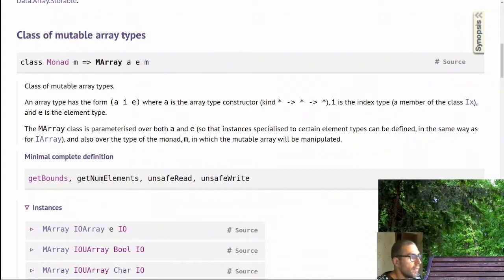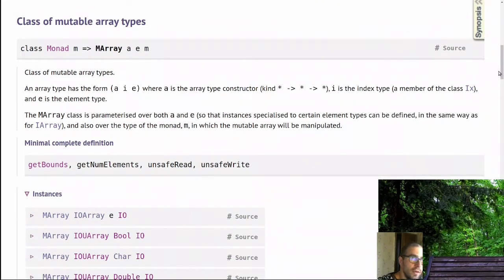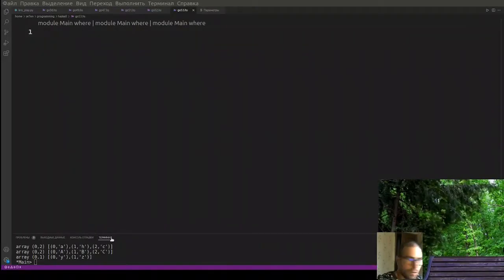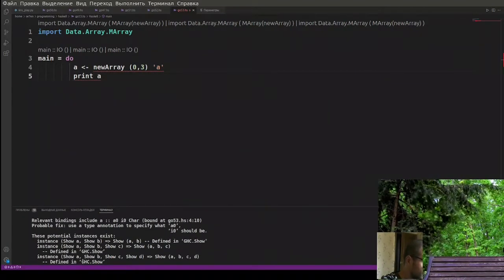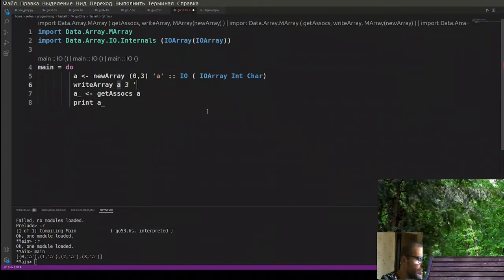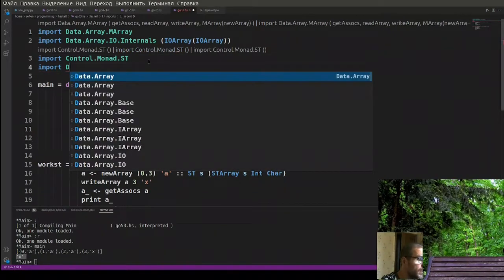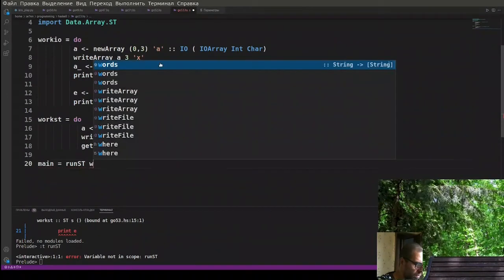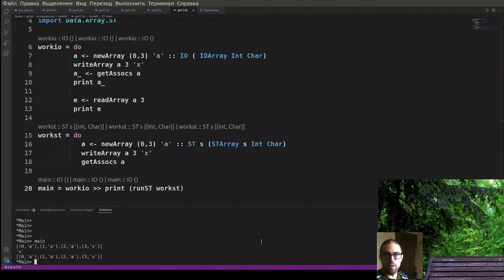mutable arrays in haskell (with examples) Data.Array.MArray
How to work with mutable arrays Data.Array.MArray in haskell
MArray IOArray STArray